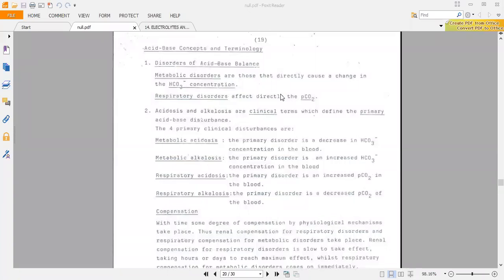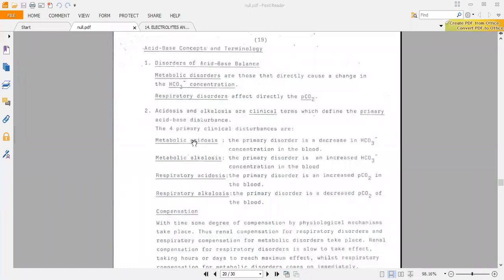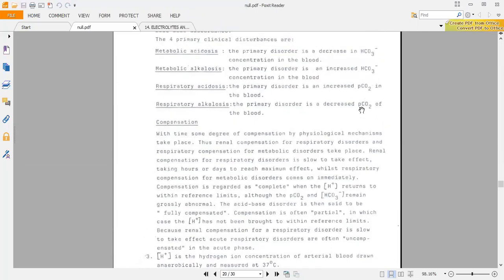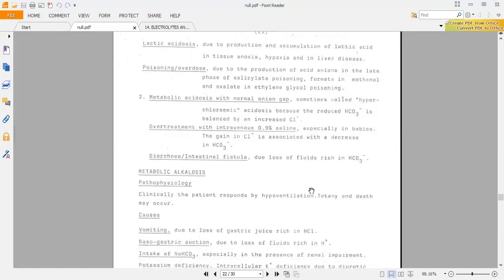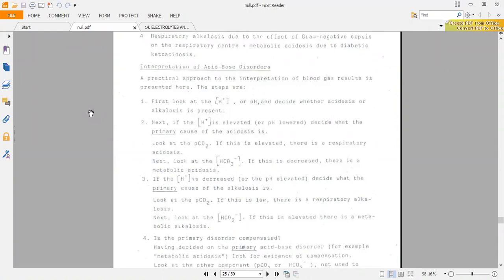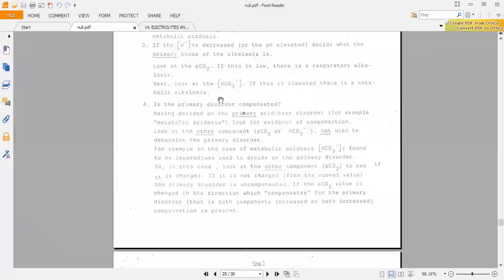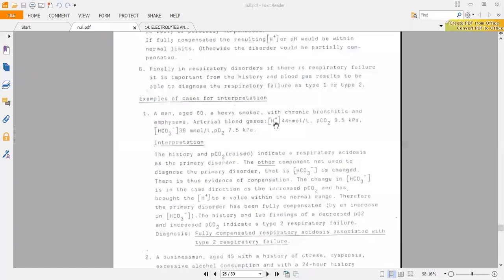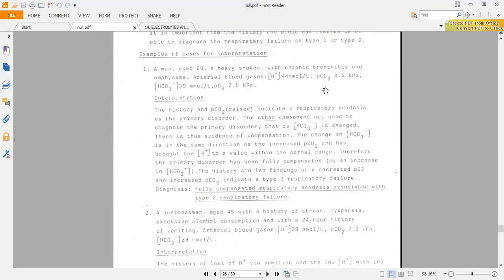acid base disorders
Several clinical pictures can lead to acid base disorders.Failure of the body to compensate can lead to dangerous complications. Its critical to diagnose accurately the type of acid base disorder as a clinician.